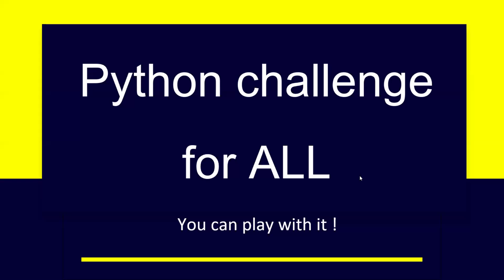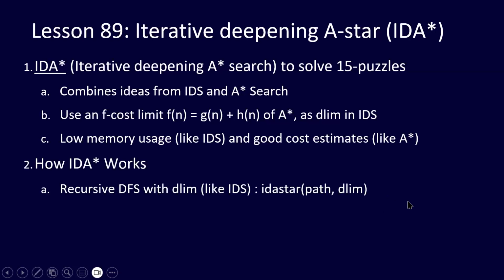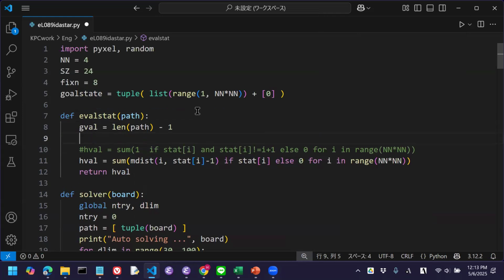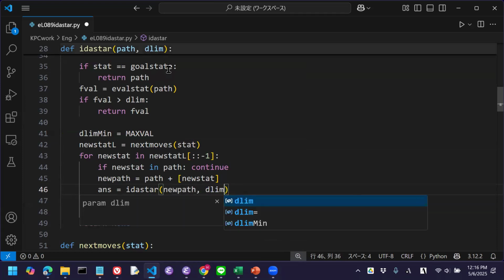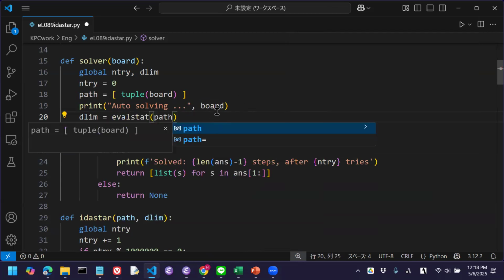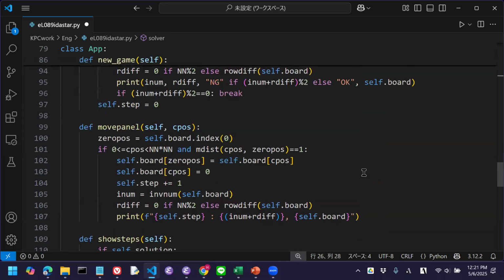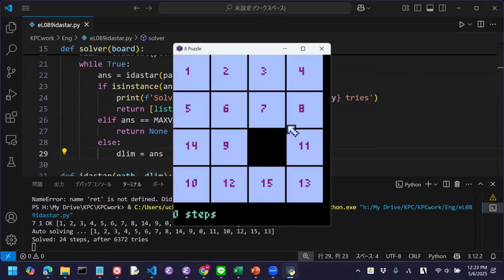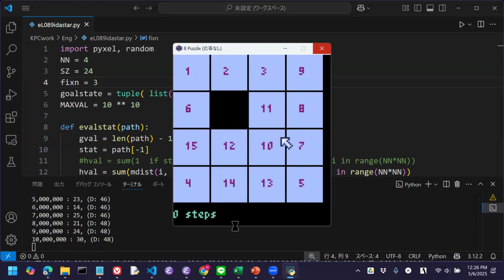Python Challenge for ALL, Lesson 89: Iterative deepening A-star (IDA*) for 15-puzzles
We are working on 8-puzzles with a game engine pyxel.  We try iterative deepening A* (IDA*) search algorithm to solve 15-puzzles.